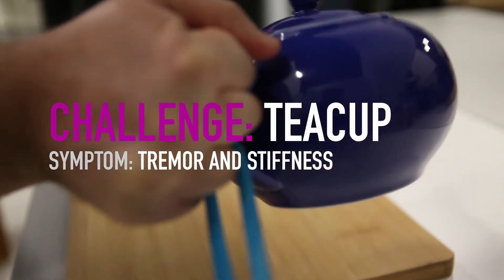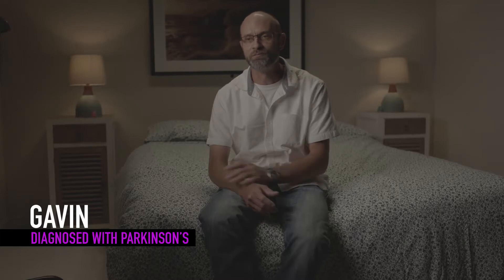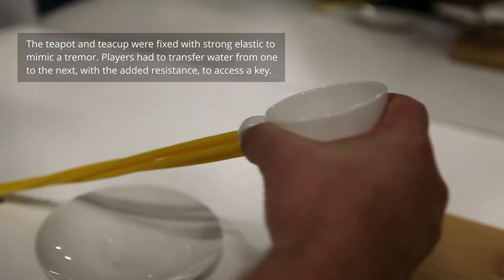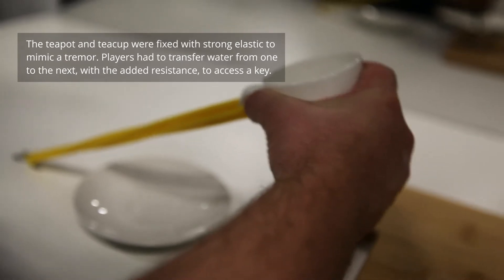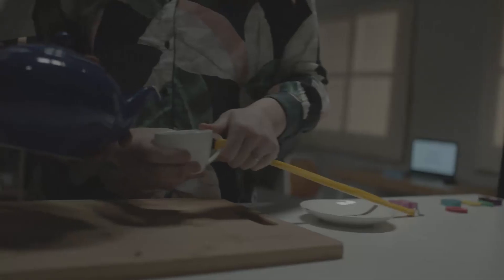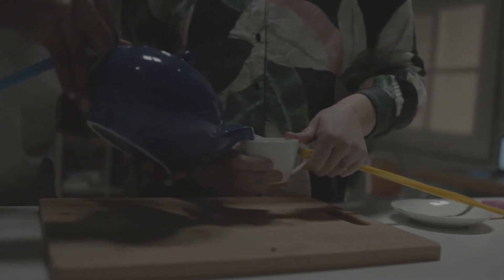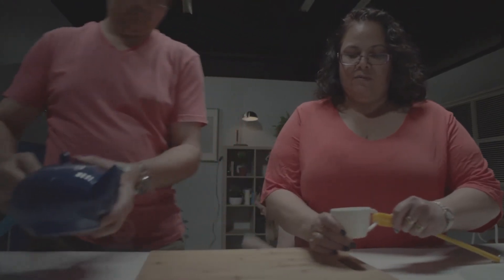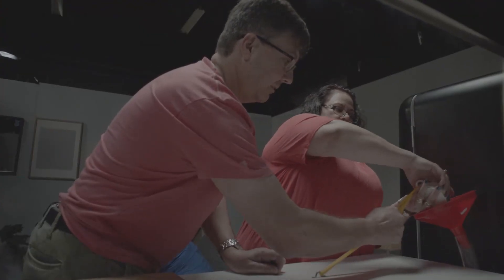No-Escape Room: Teacup Challenge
Symptom: Physical tremor & stiffness

People with Parkinson’s commonly have an uncontrollable tremor or stiffness in one or both hands. This can be sometimes controlled with medication, but even that has its own complications. In this case players had to pour water from a kettle to a teacup and into a long pipe, in order to retrieve a key. Each element was rigged with high-tension elastic to illustrate the difficulty of completing such a ‘simple’ task with a physical tremor.